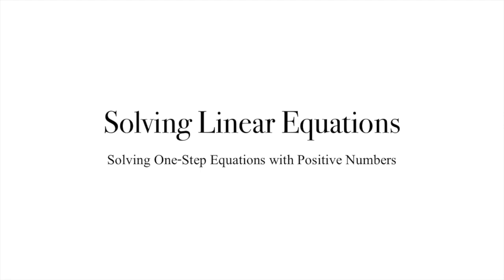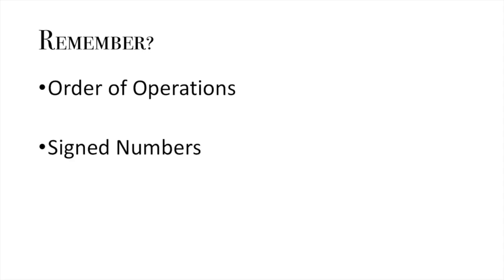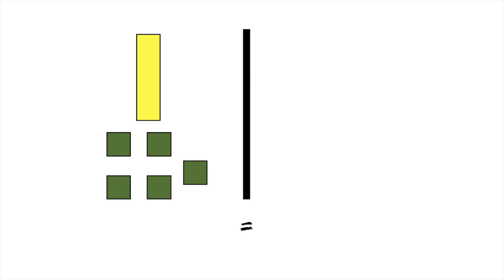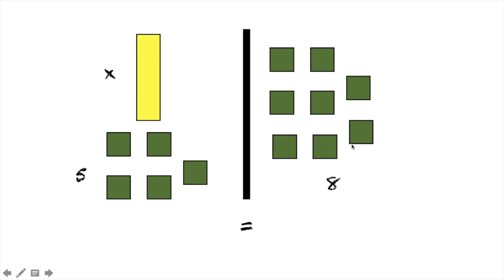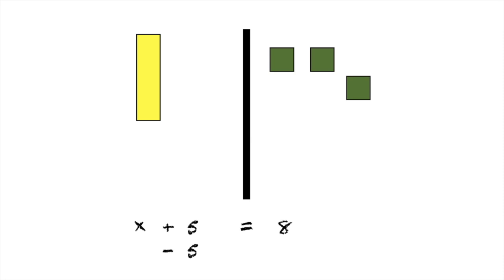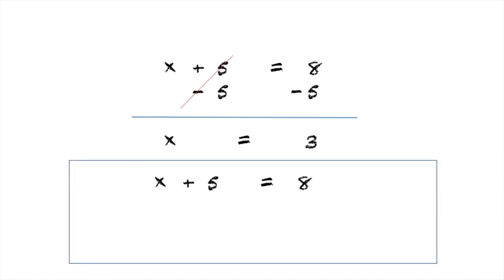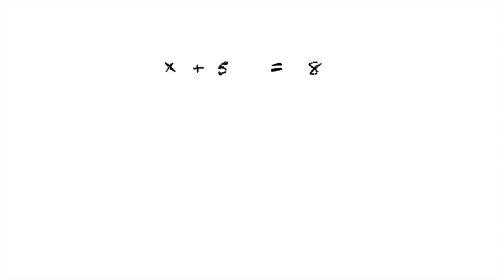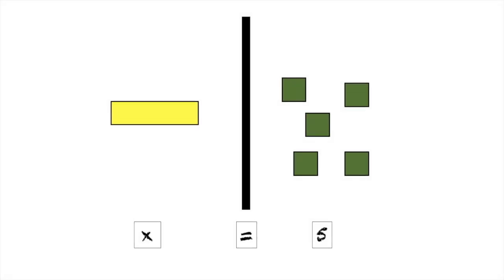Solving Linear Equation with Positive Number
Lesson on Solving Linear Equations with Positive Numbers taken from the Montessori Algebra for the Adolescent by Michael Waski.

Thanks to Mr Michael Waski for making Algebra more interesting for our adolescents!